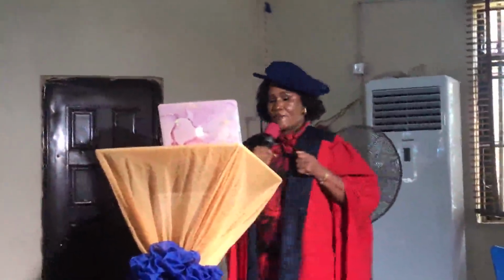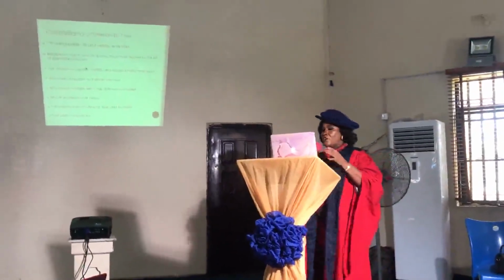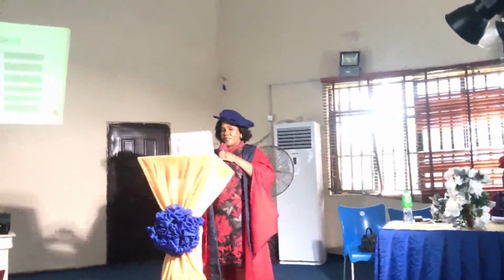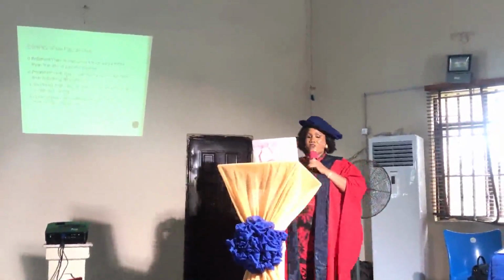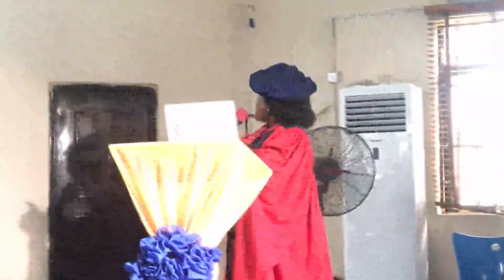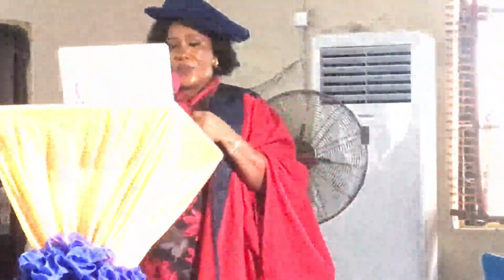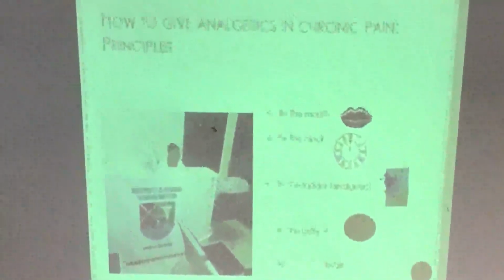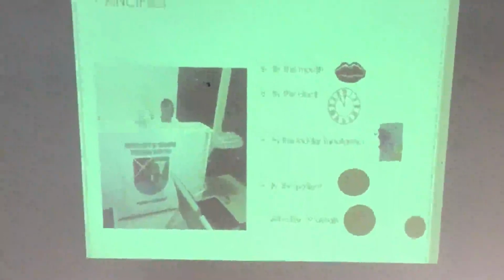Faculty Lecture Part 1. Topic: Pain and Pain Management by Dr. Queeneth Kalu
Watch the part one of the Faculty lecture organized by the Faculty of Clinical Sciences, University of Calabar, delivered by Dr. Queeneth Kalu.